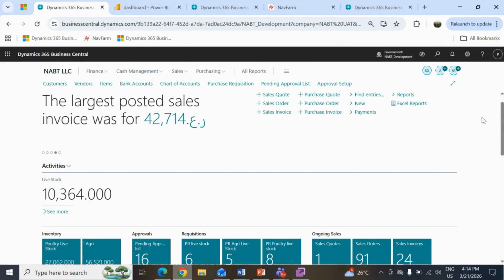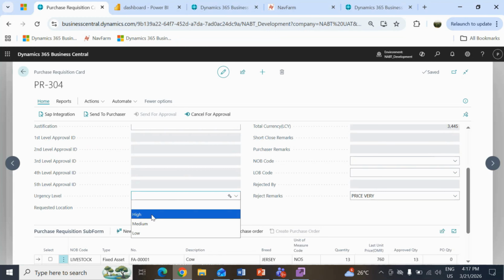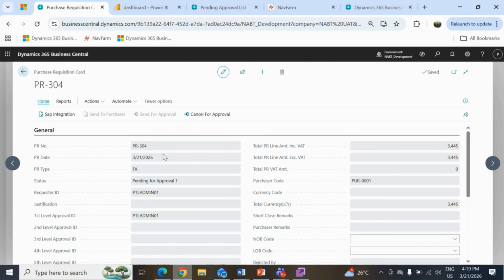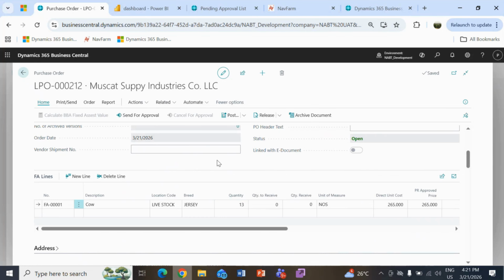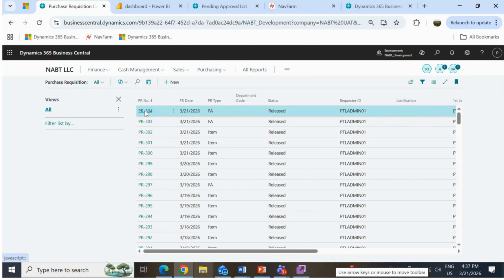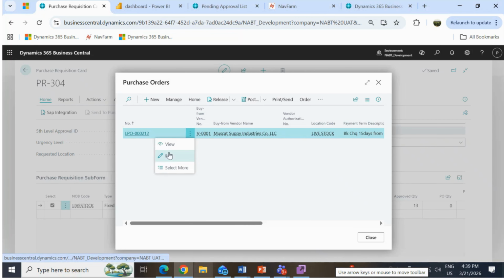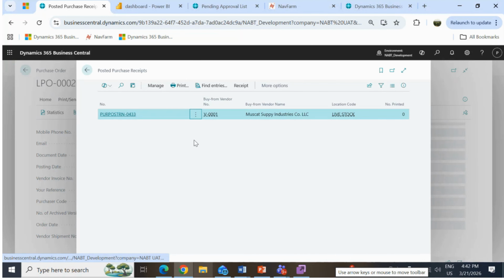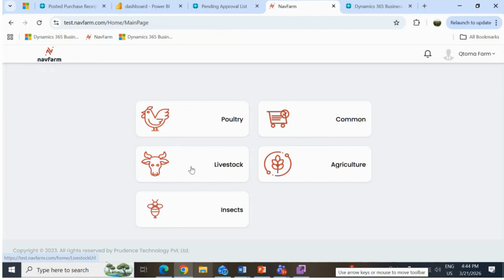Dynamics 365 Business Central Demo (Introduction)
Welcome to our comprehensive introduction to Dynamics 365 Business Central! If you're looking to streamline your business operations, manage finances, and boost productivity, you're in the right place.

In this video, we'll take you on a guided tour of Microsoft's powerful ERP (Enterprise Resource Planning) solution, Dynamics 365 Business Central. Whether you're a small business owner,farm operations including crop farming, livestock, poultry, fish farming, inventory, finance, production, and farm analytics.

✅ How to Navigate Business Central's User-Friendly Interface
💼 Managing Your Financials: Invoices, Expenses, and Reporting
📊 Business Intelligence with Built-In Analytics
📧 Integration with Microsoft 365 and Other Productivity Tools
💡 Customization and Extensibility Options
💻 Access from Anywhere with Cloud Deployment
Our expert presenter will walk you through key features and functionalities, showcasing how Business Central can help you achieve greater efficiency and make data-driven decisions.

Built on Microsoft Dynamics 365 Business Central, Navfarm provides powerful ERP capabilities combined with agriculture-specific farm management features to help agribusinesses improve efficiency, visibility, and profitability.

This demo video shows how Navfarm helps farms digitize operations and move towards smart farming and digital agriculture.